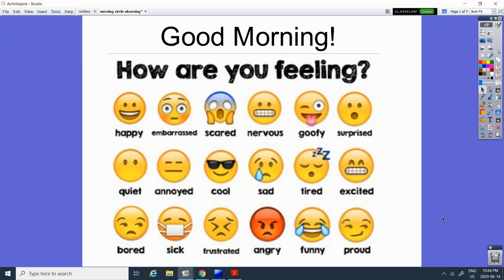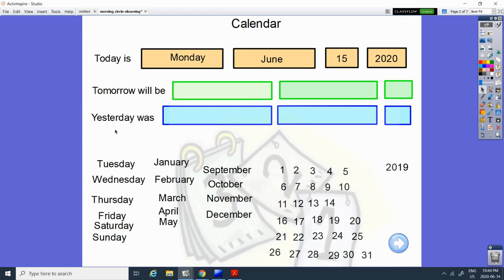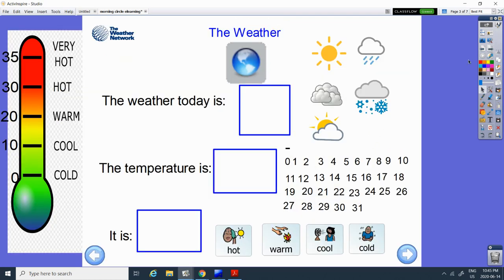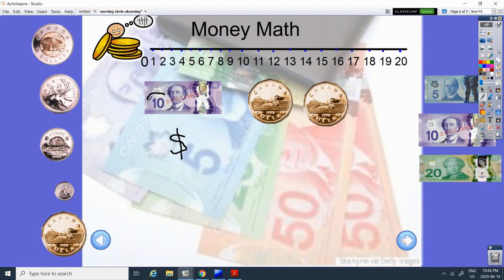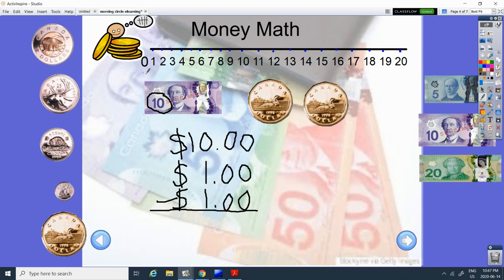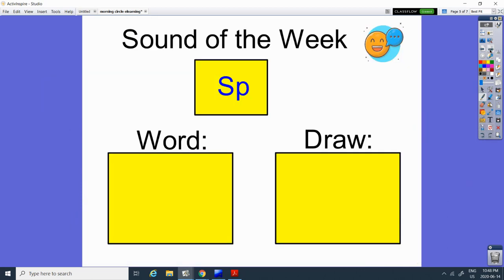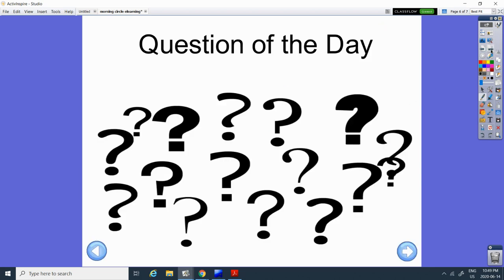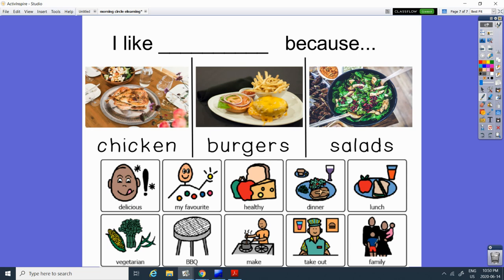Morning Meeting June 15